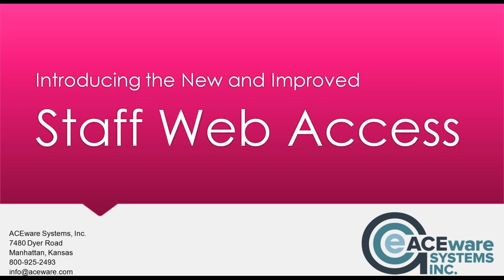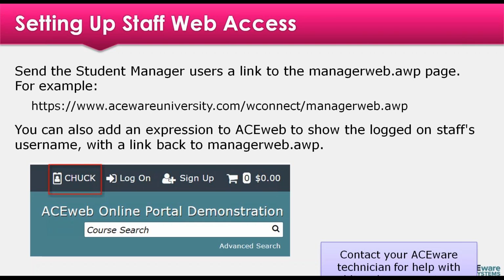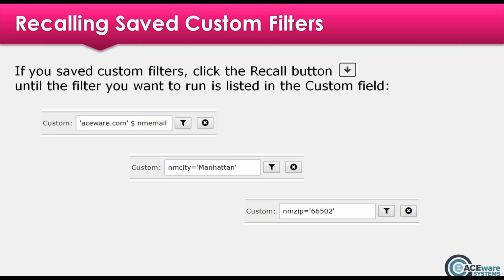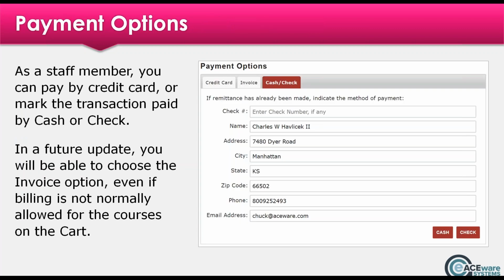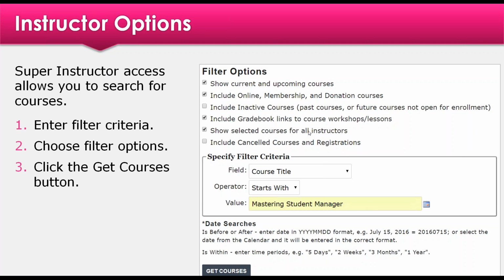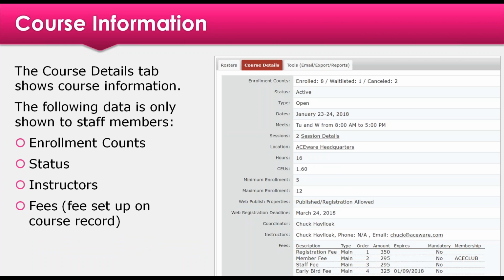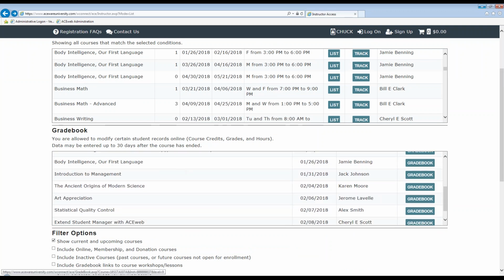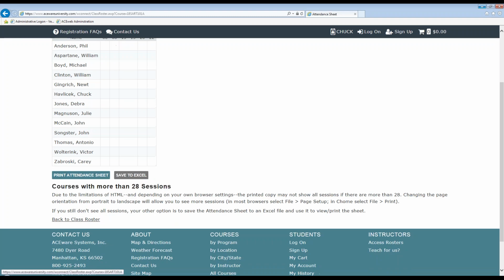2018 02 15 14 02 The New and Improved Staff Web Access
Learn the registration and administrative functions you can do through a web browser with ACEweb!